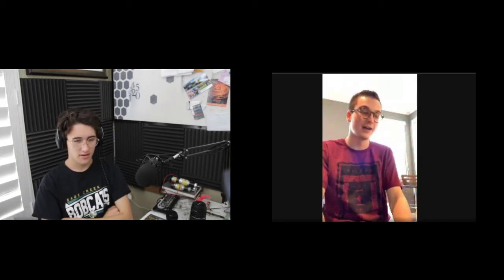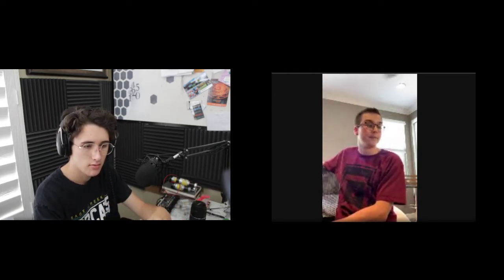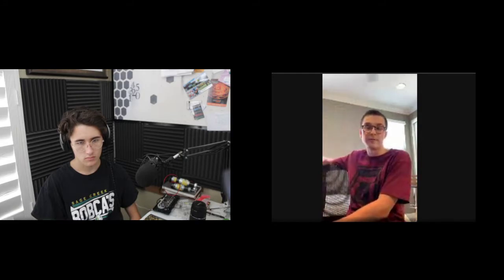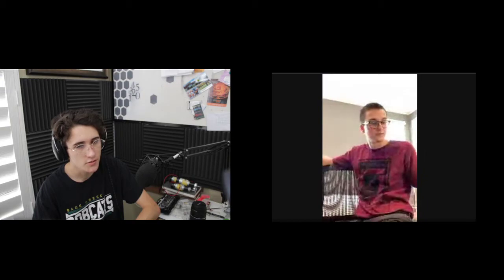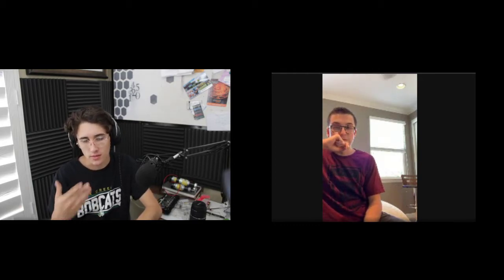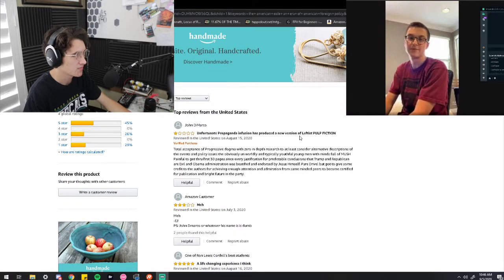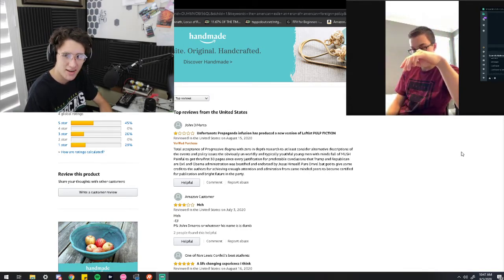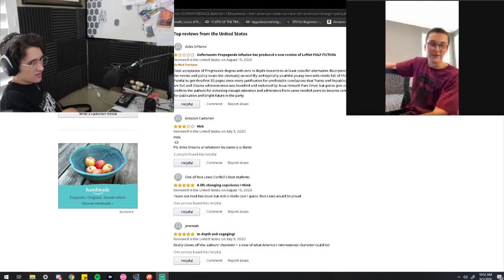interview with Nic Tappin: the author of The American Exile: An Era of American Foreign Policy